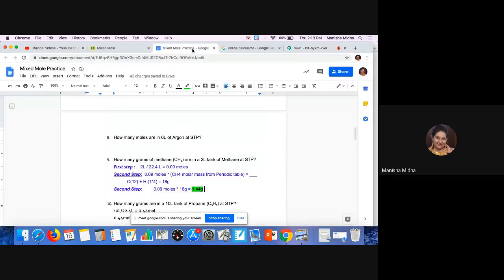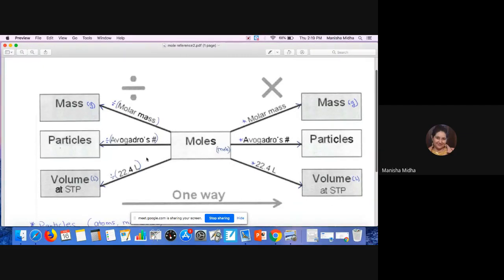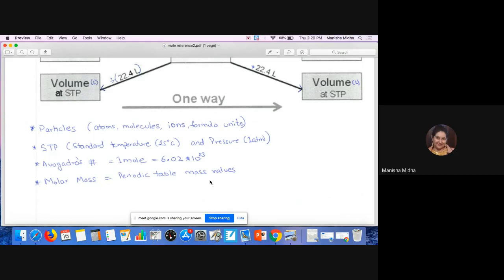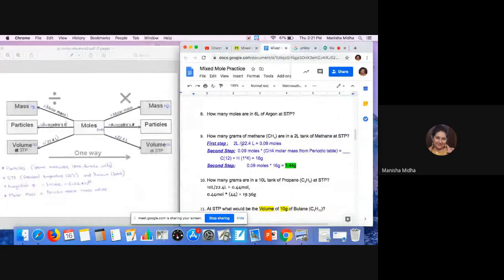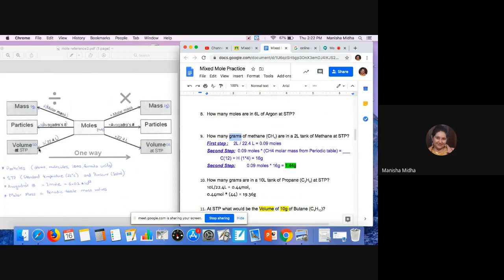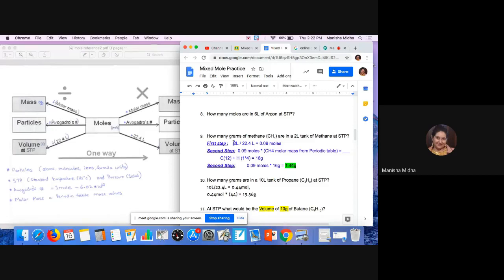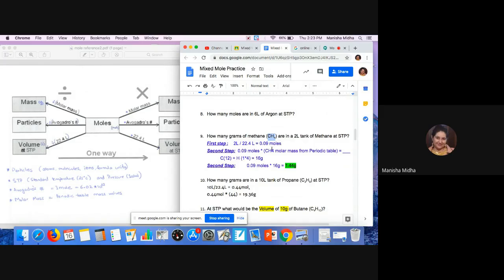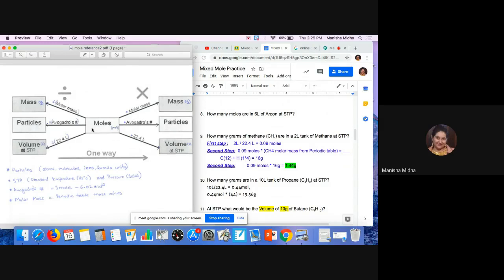Mole test help q 9